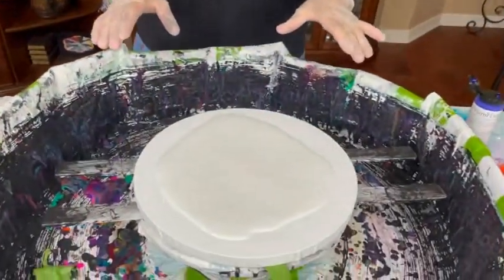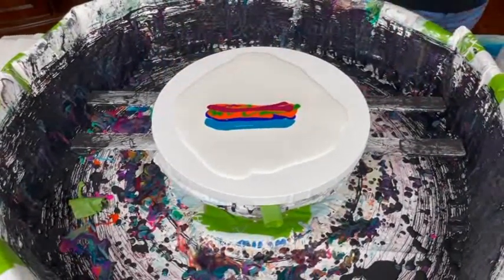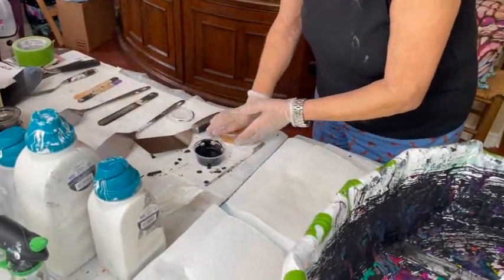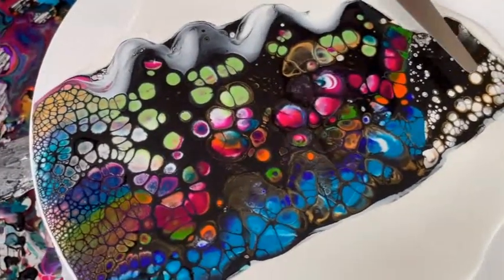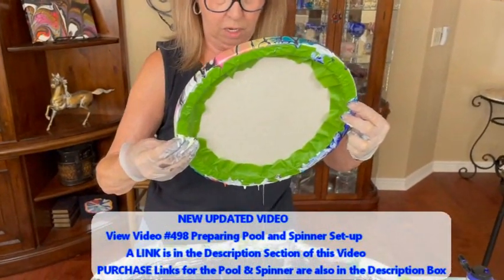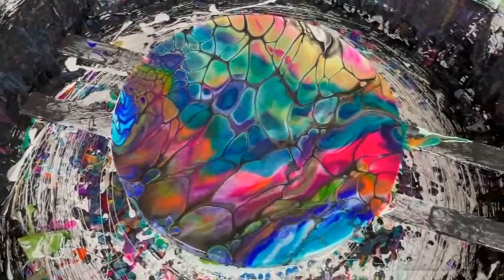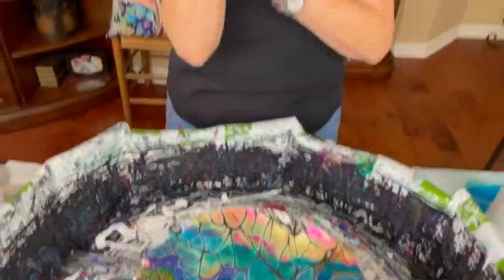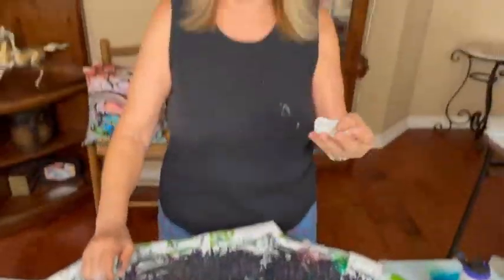#644 Huge Vibrant Cells are So Cool - See How I Created Them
PRODUCT DISCOUNT LINKS AND CODES

ColourArte DISCOUNT

                          and
AUSTRALIAN FLOETROL  (My U.S. Distributor) is Available through this link also

ColourArte Cupid's Crush
ColourArte Egyptian Coin Prizm Pour
ColourArte Chrysocolla Prizm Pour
ColourArte Chantilly Lace Prizm Pour
ColourArte Pretty Petunia Prizm Pour
ColourArte Envy Prizm Pour

TECHNIQUES & TIPS Compilation TUTORIAL VIDEO

Kathleen Miller